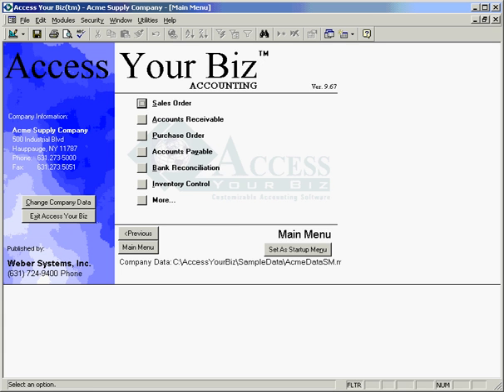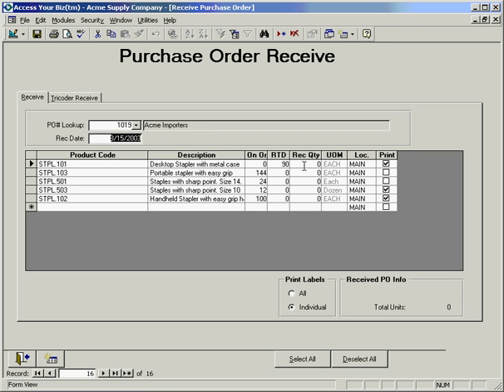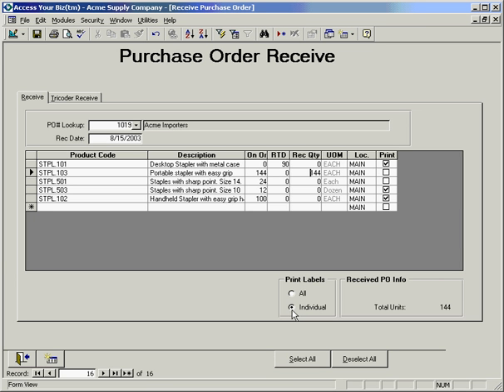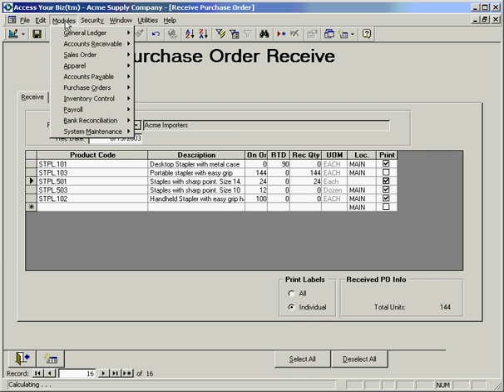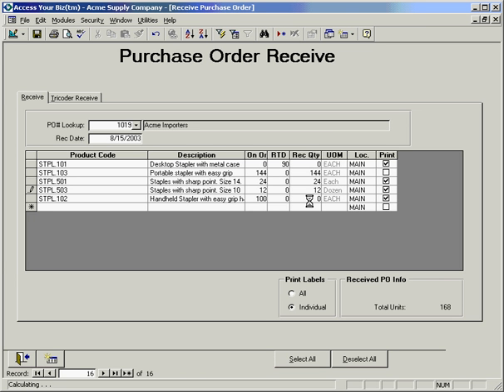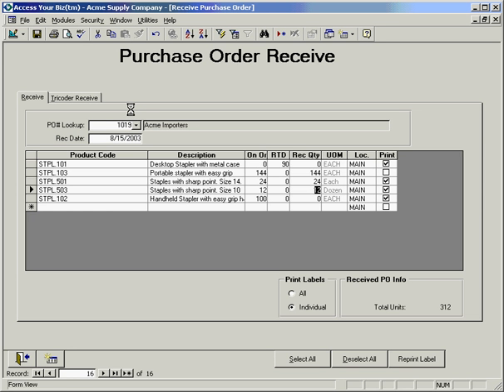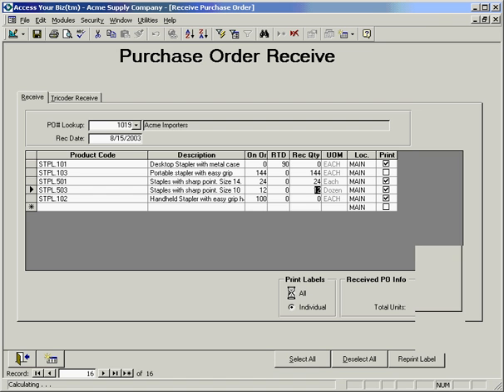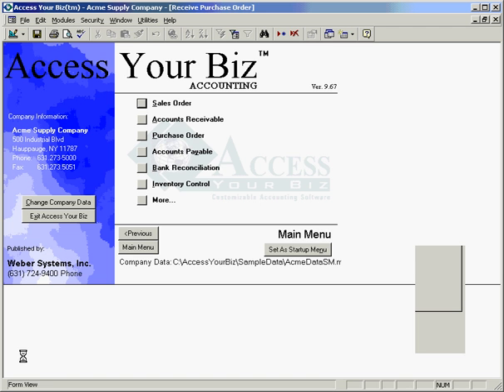PO Print Bar Code Labels for Purchase Orders